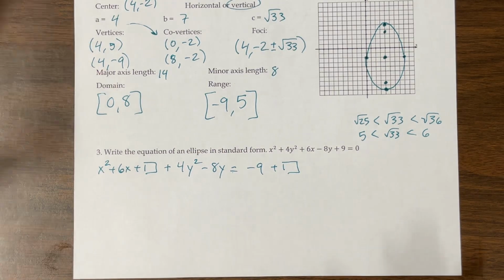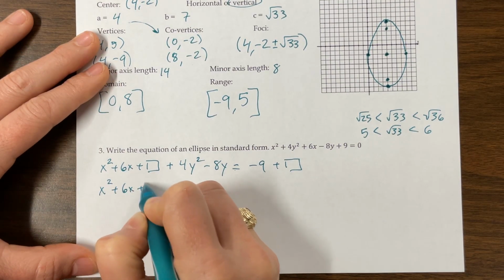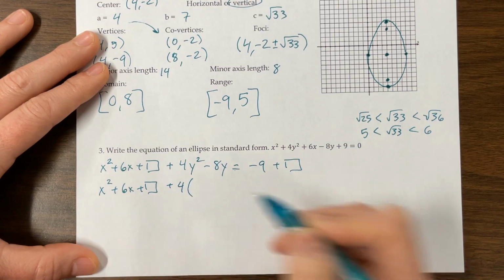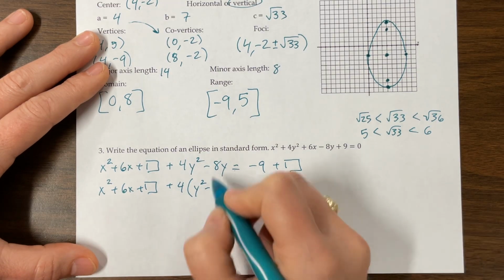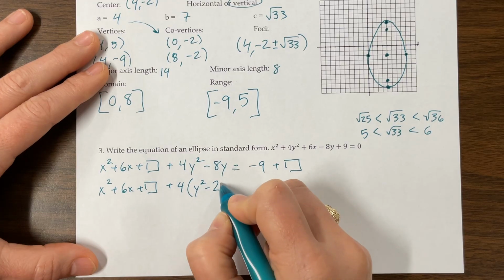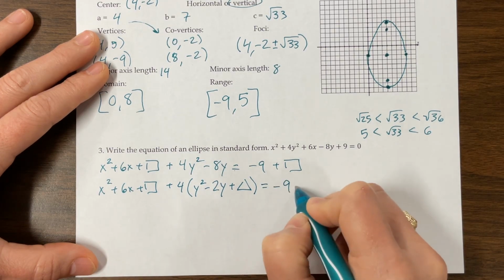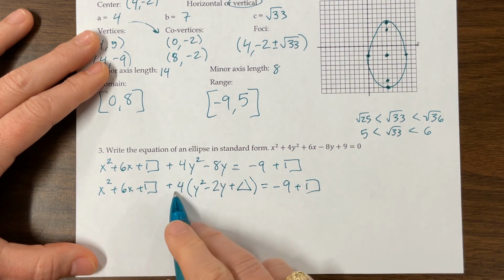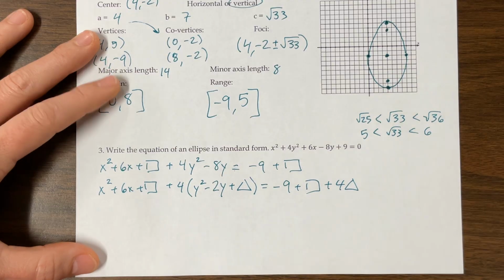PreCal 4B: Ellipses (2nd video of 2)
Ms. Kosh finishes ellipses.